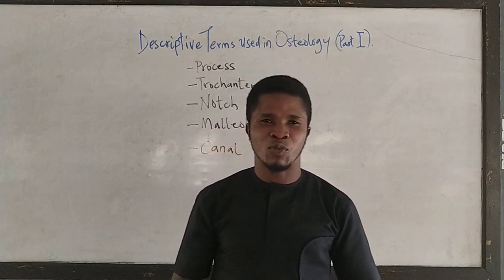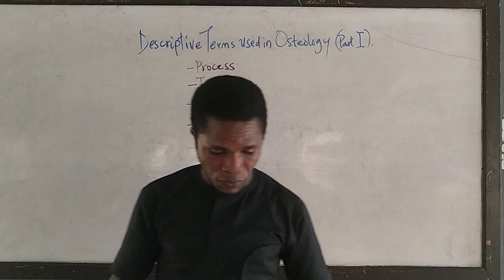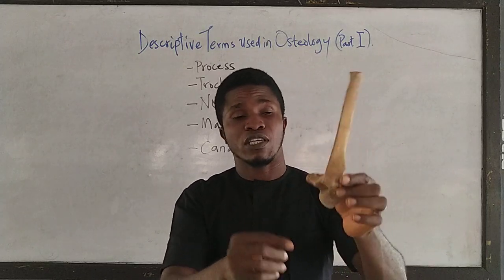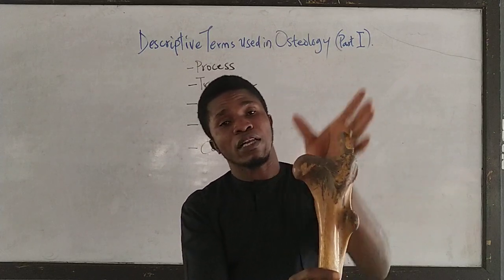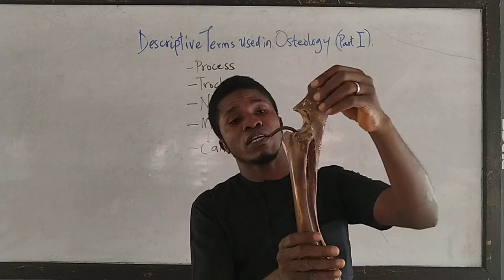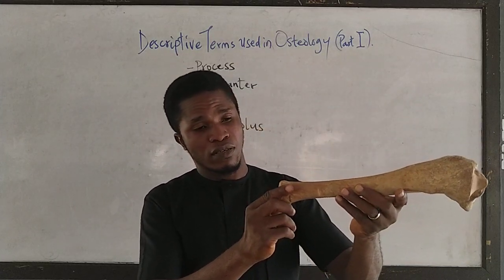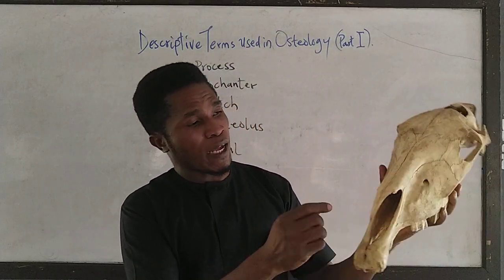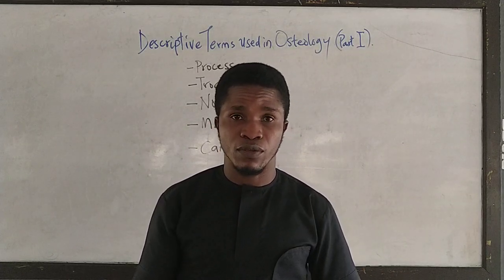Descriptive terms used in Osteology (Part I)